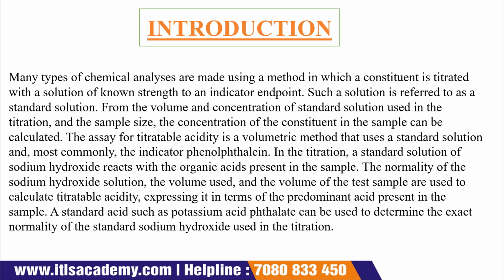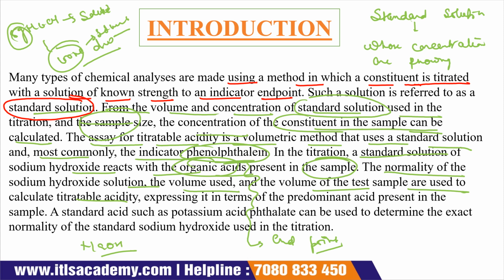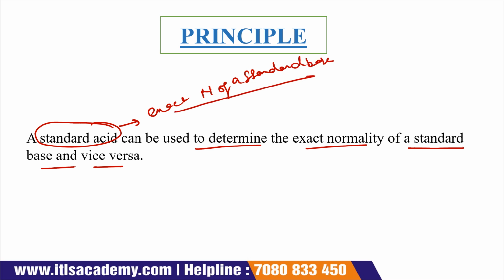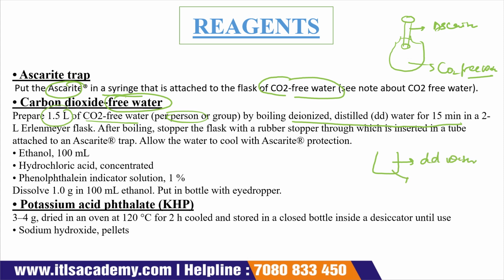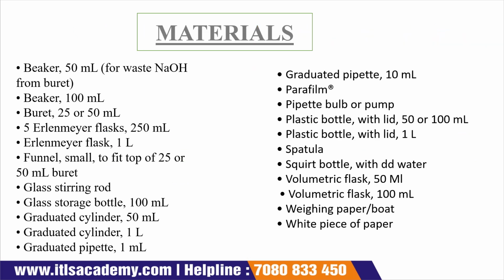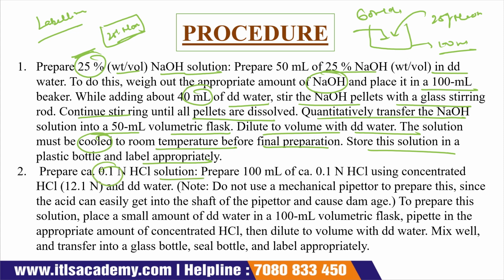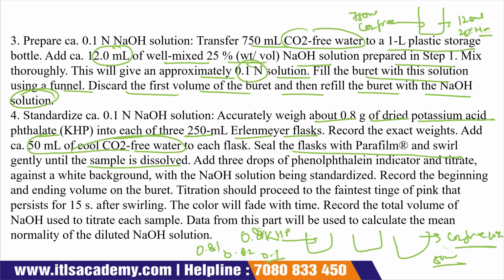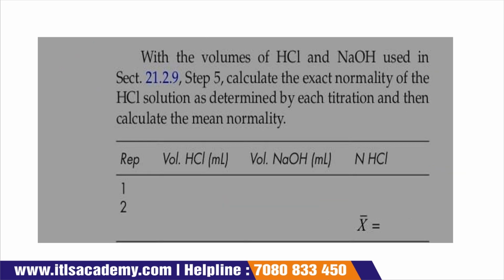Lecture 25 Preparation and Standardization of Acid and Base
FOOD ANALYST
2 Months Online Training

Industry Interview Preparation